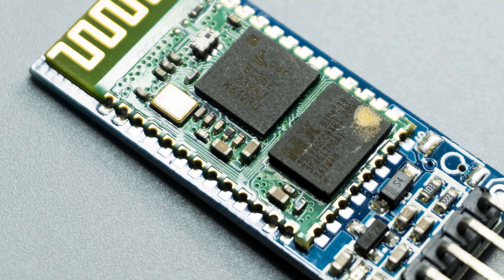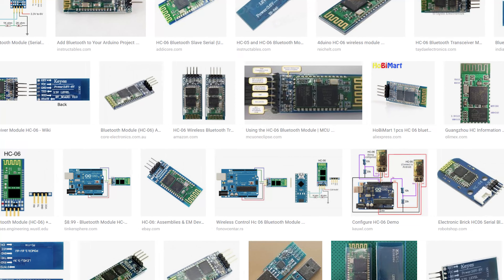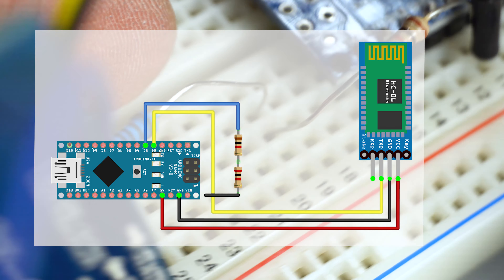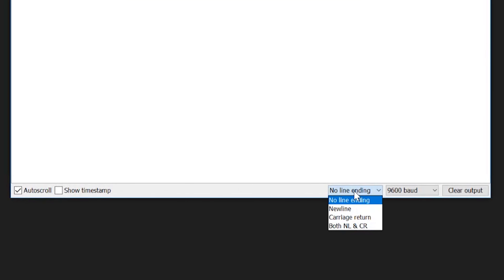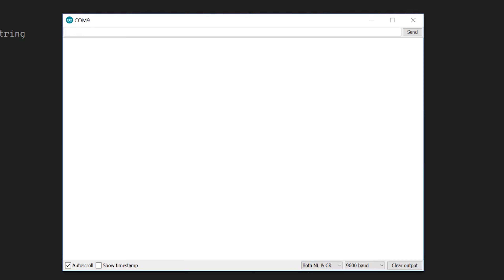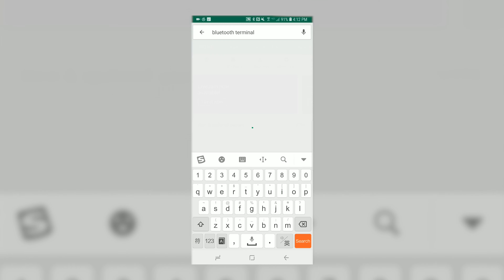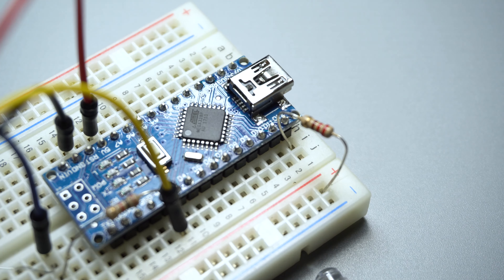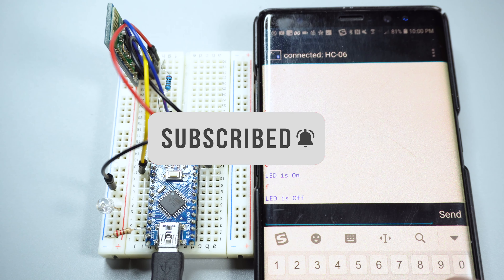How to use HC-06 Bluetooth module for Arduino and Android. AT Commands, texting and LED demo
In this video, we will cover how to use HC-06 (ZS-040 version) bluetooth module to enable communication between Arduino and Android.

👉Contents:
0.Intro:
1.Connections 00:48
2.AT Commands 01:32
3.Texting and LED Demo 02:43

Link for the module I purchased(Banggood):

Amazing Hexapod (6 legged) Robot kit for under $15 - 6 legs with only 2 motors??-STEM Robot kit: